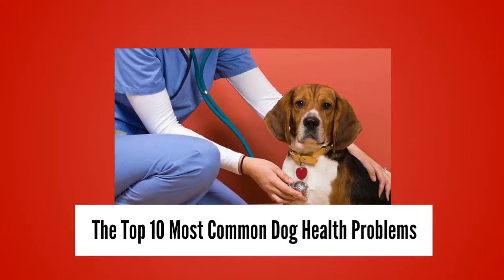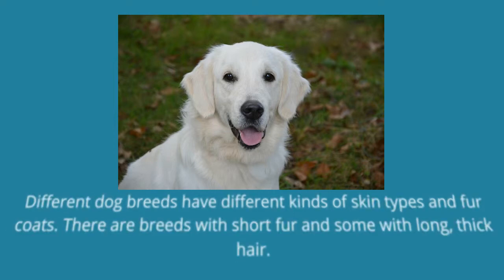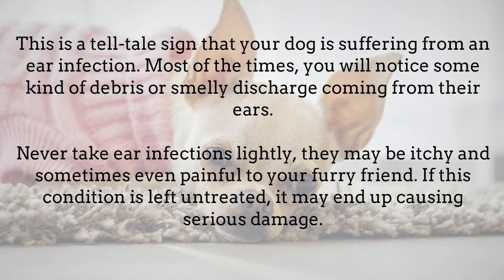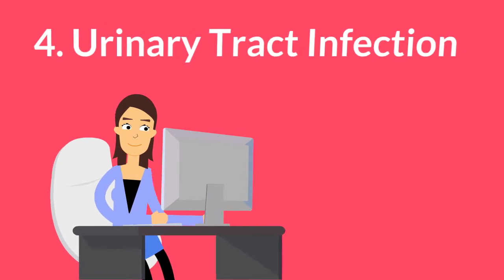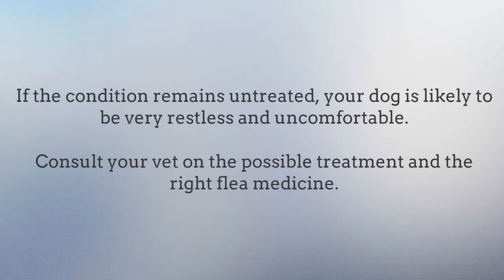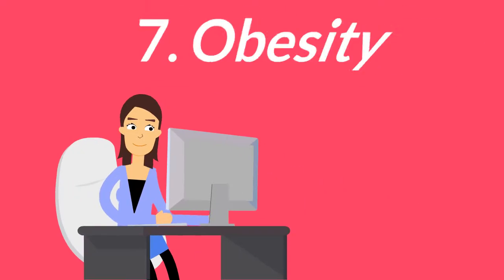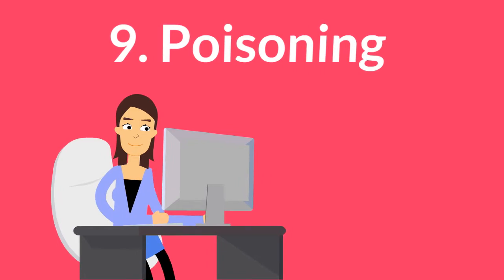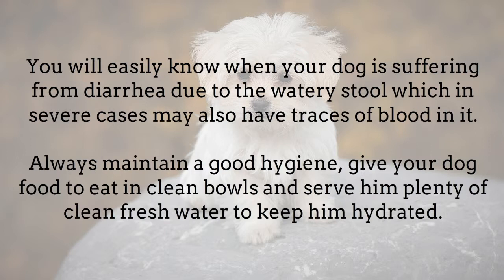Discover The 10 Most Common Dog Health Problems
★★ Check The Ultimate Guide To Dog Health Here: ★★ ➡️➡️➡️

Discover The Quick And Easy Way To An Obedient Dog WITHOUT Spending Hours Of Training & Thousands Of Dollars!  ➡️➡️➡️

Dogs just like human beings are likely to fall sick.

There are several factors that may contribute towards your dog’s illness. These include poor diet, lack of physical exercise and general grooming.

A dog that is well maintained and cared for is less likely to fall sick compared to one who is not.
You need to schedule regular routine check-ups with your vet in order to avoid some of these dog health problems.

Keep an eye open for any unusual symptoms which your dog might exhibit and take the necessary precautions.

Some of the common health issues in dogs include:
1. Skin conditions
2. Infections of the ear
3. Vomiting
4. Urinary Tract Infection
5. Fleas infestation
6. Dental problems
7. Obesity
8. Arthritis
9. Poisoning
10. Diarrhea